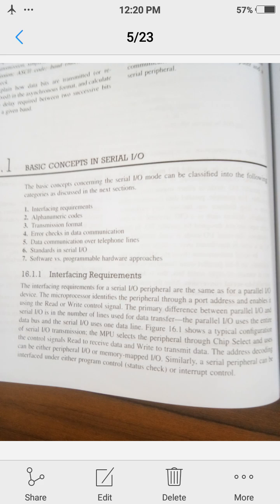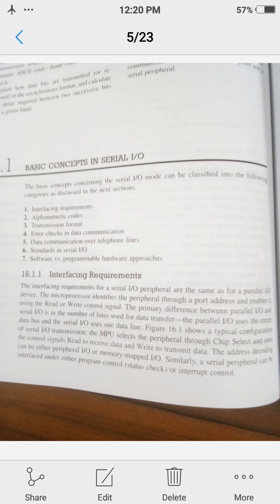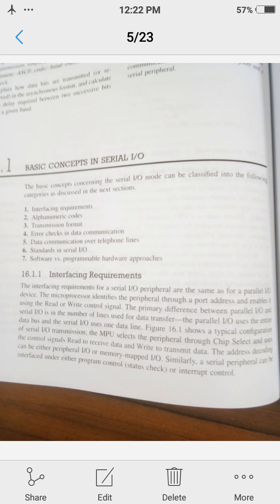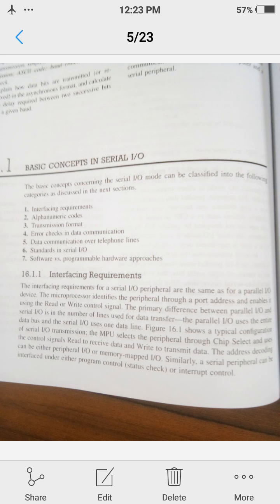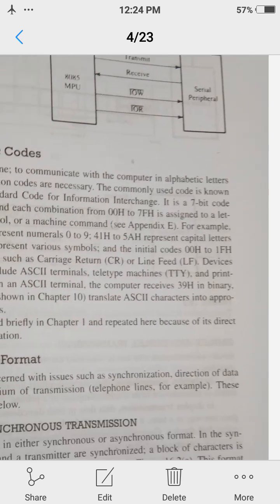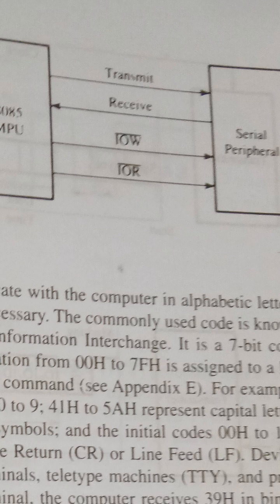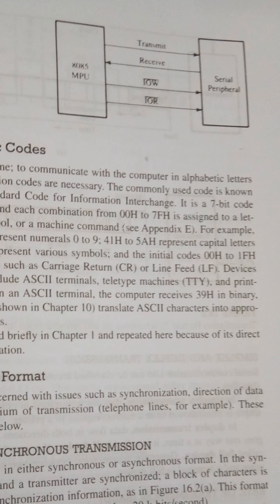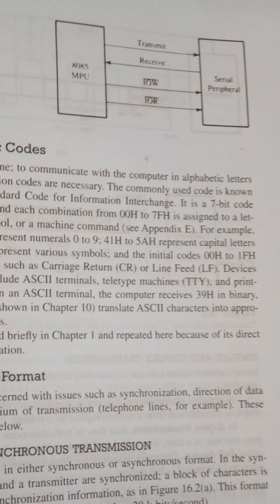Data communication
Unit 3